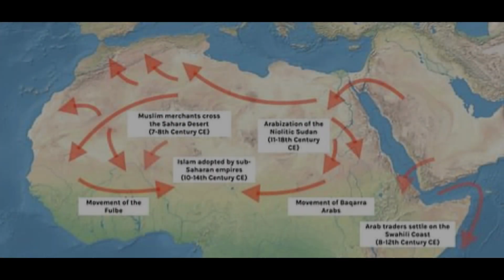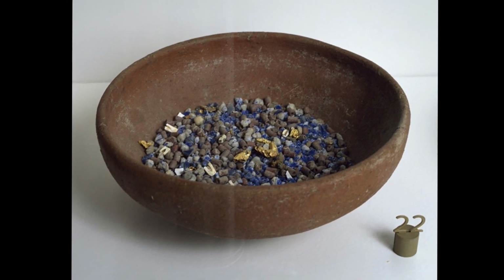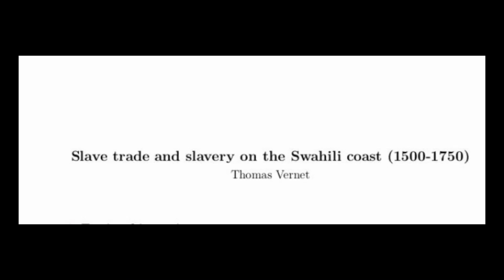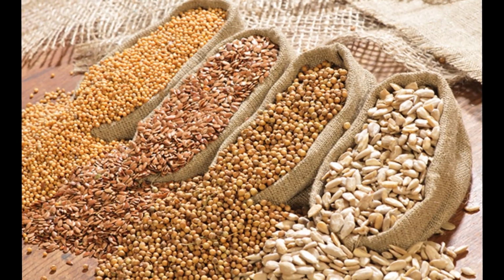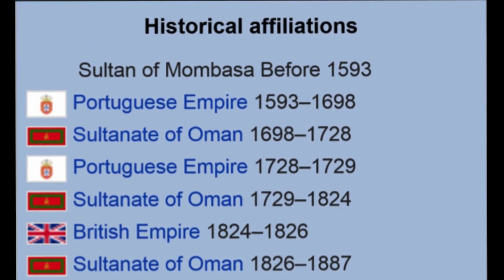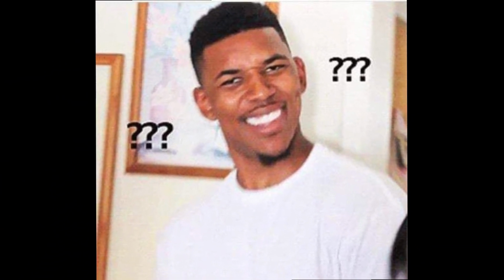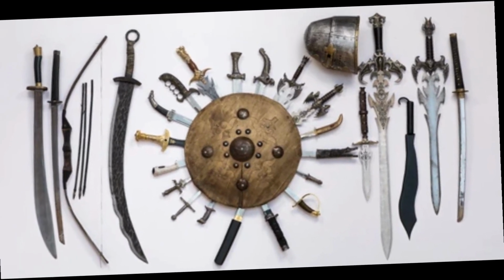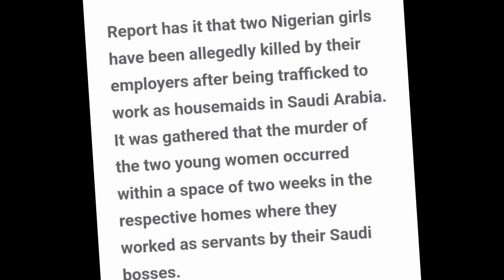The History of Arab slave Trade In Africa And Its Impact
This is a comprehensive video on the slavery that took place on the eastern side of the continent, the Indian Ocean. Here is everything you need to know about the Arab Slave Trade and its repercussions on the continent.